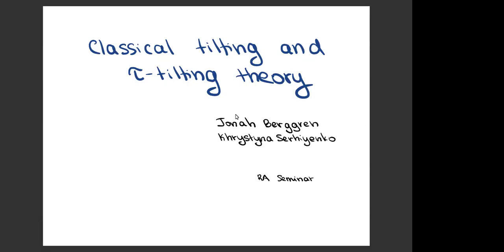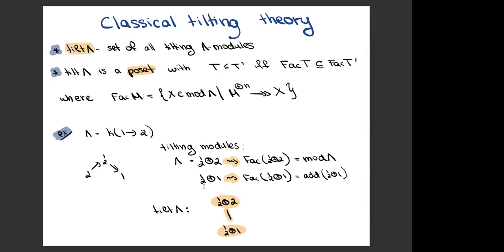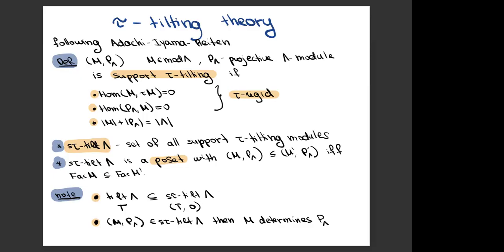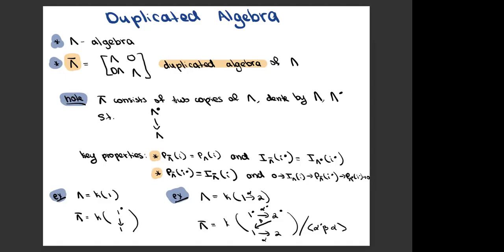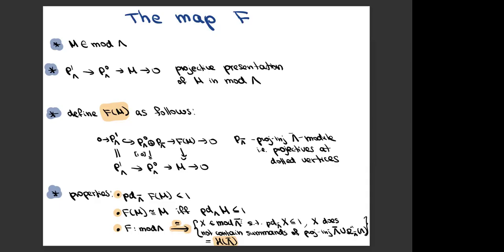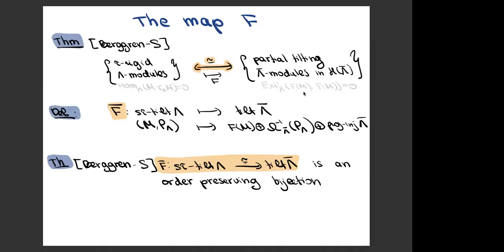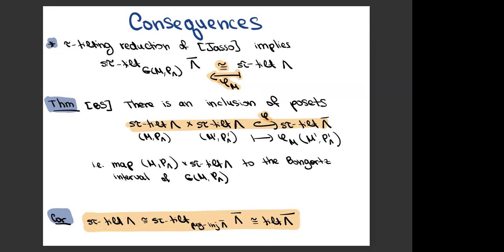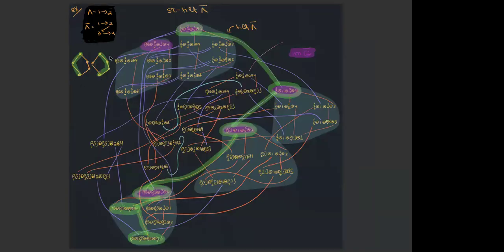Khrystyna Serhiyenko (June 11, 2025)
Professor Khrystyna Serhiyenko from the University of Kentucky presented a lecture entitled "Classical tilting and tau-tilting theory" at the RA Seminar on June 11, 2025. You can see her lecture in the video.